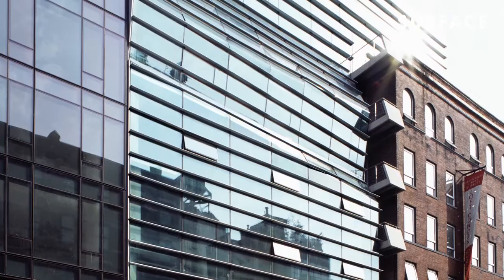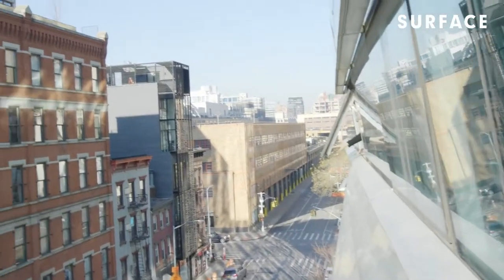Archi-Tectonics x The List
Surface tours three of Archi-Tectonics’ SoHo structures and chats with principal architects Winka Dubbeldam and Justin Korhammer about the world-renowned firm's greatest hits and upcoming commissioned construction.

Filmed and edited by Cole Slutsky
Interview done by Lainey Sidell